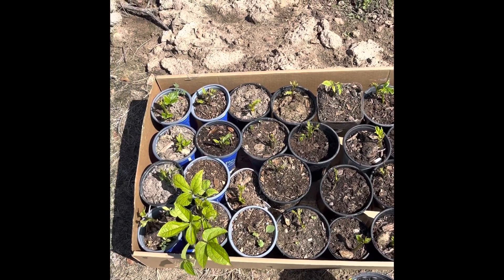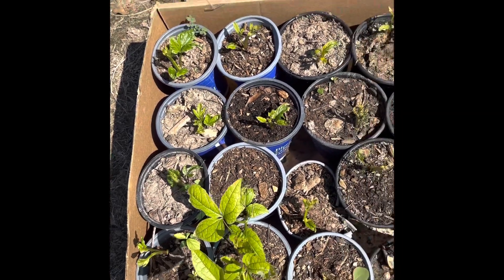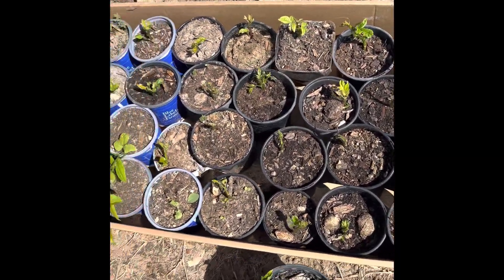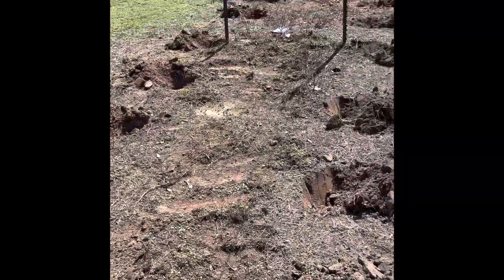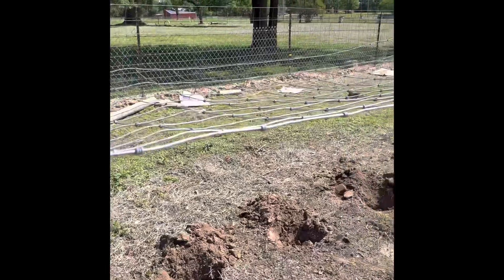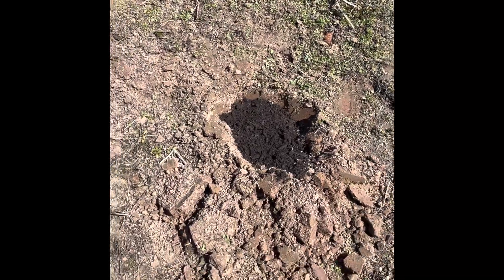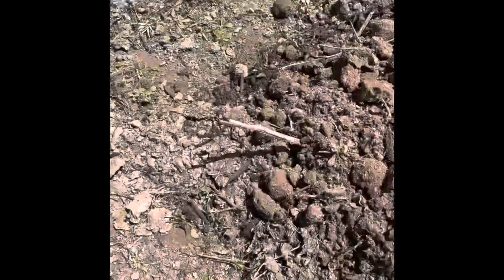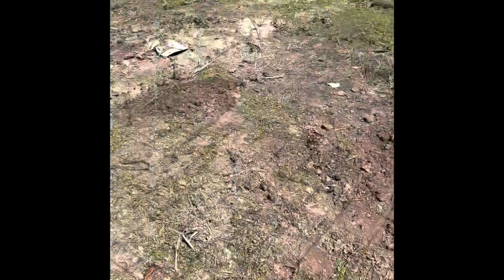How to plant okongobong/ugu